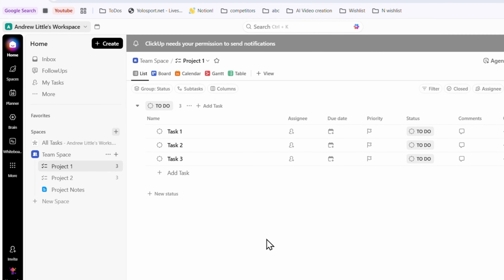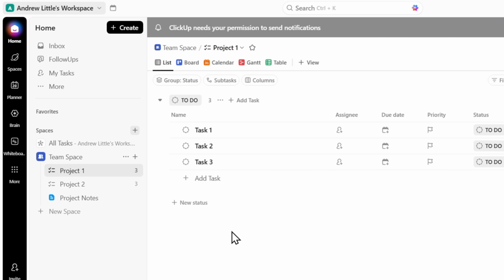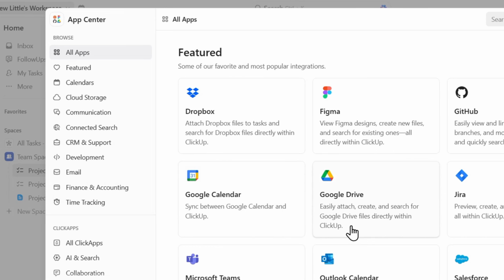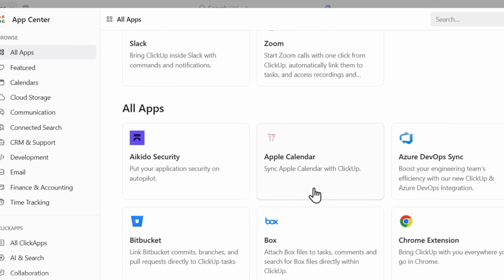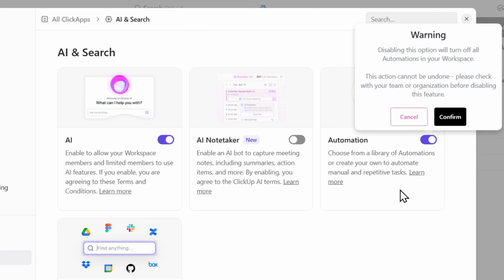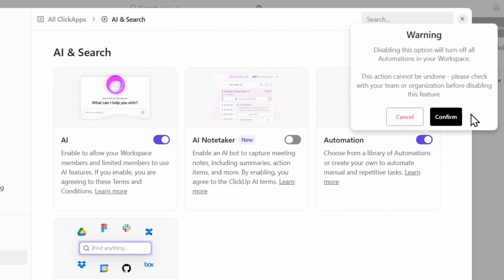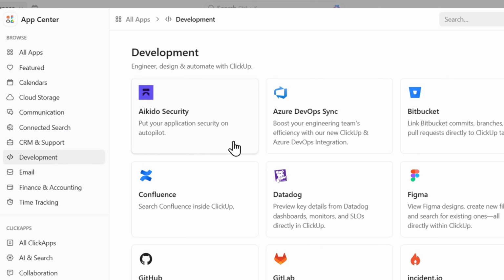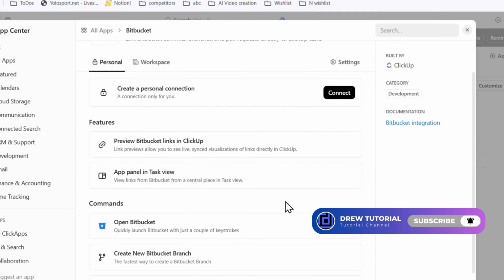How to Disable Apps in ClickUp | Quick & Easy Tutorial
Want to simplify your ClickUp workspace? 🚀 In this quick tutorial, I’ll show you how to disable apps in ClickUp to keep your workspace clean, efficient, and distraction-free. Whether you’re removing unused integrations or turning off extra features, this guide will help you optimize your ClickUp setup in just a few clicks.

👉 In this video, you’ll learn:
✔️ How to find and manage apps in ClickUp
✔️ Step-by-step process to disable apps you don’t need
✔️ Tips for keeping your workspace organized and efficient
✔️ How disabling apps can boost productivity

Perfect for ClickUp beginners, team leads, and project managers looking to create a clutter-free, optimized workflow.